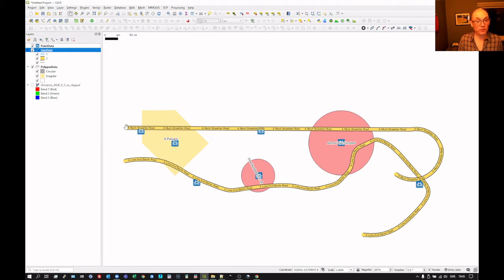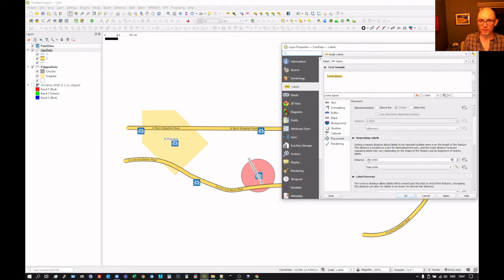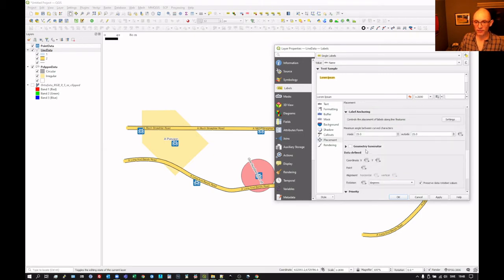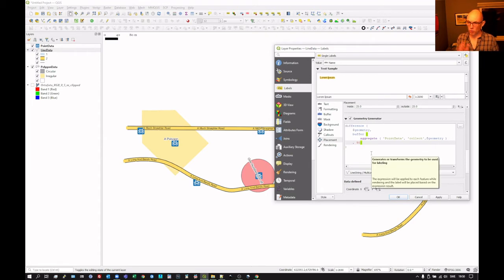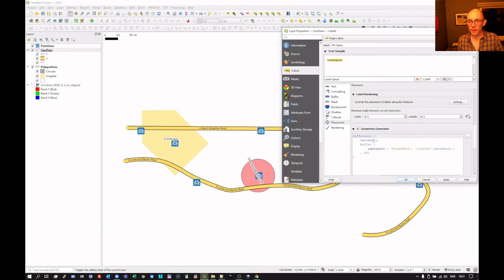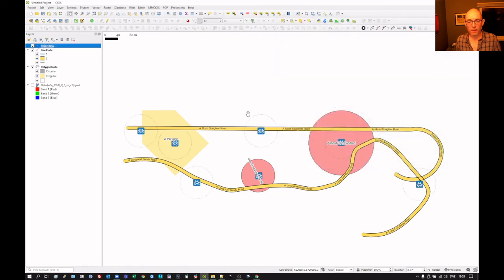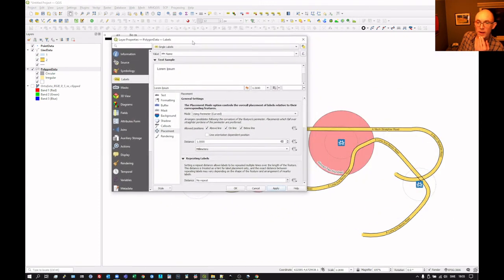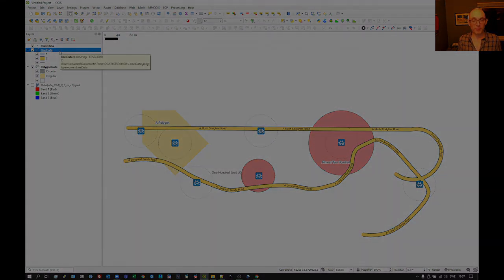QGISLabels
Stop labels from laying over other symbols e.g. point symbols.
Code used in film:

difference (
 $geometry, buffer (
  aggregate ( 'PointData', 'collect',$geometry )
 , 50)